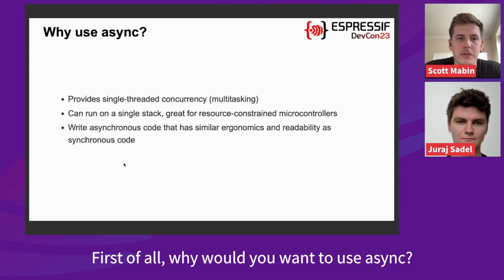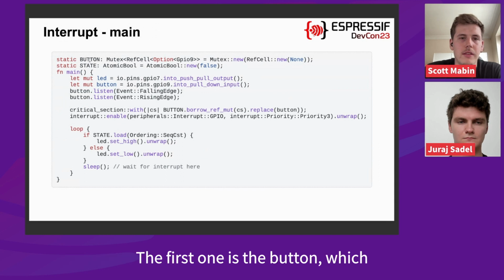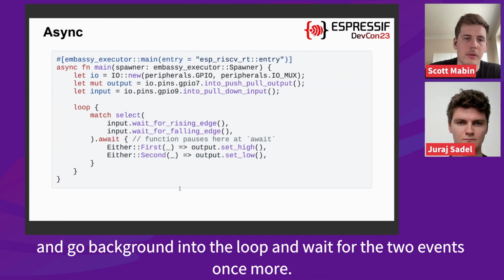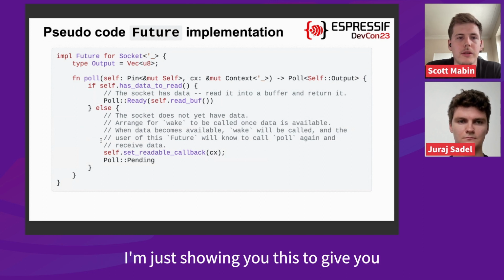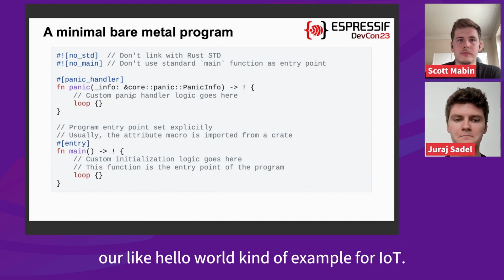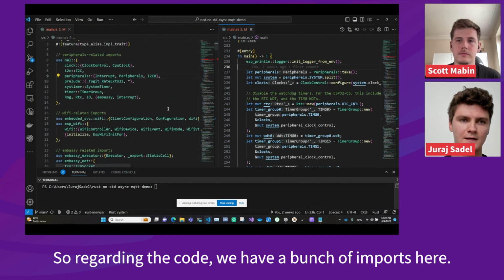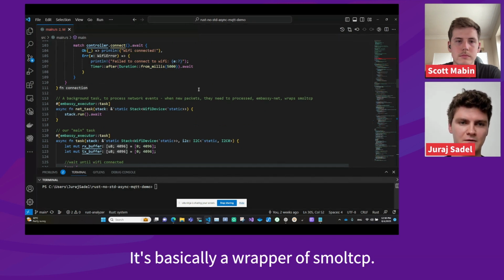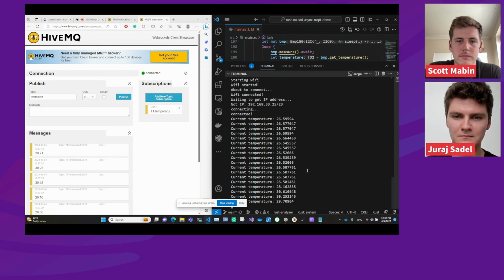DevCon23 - Rust Bare-metal and Async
We would like to explain async in bare-metal Rust and show the functionality with demo.